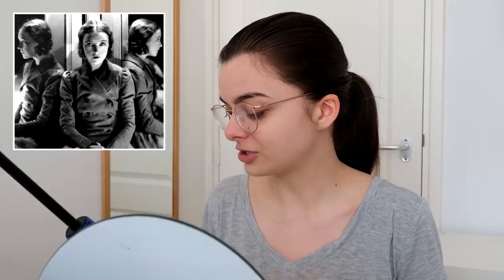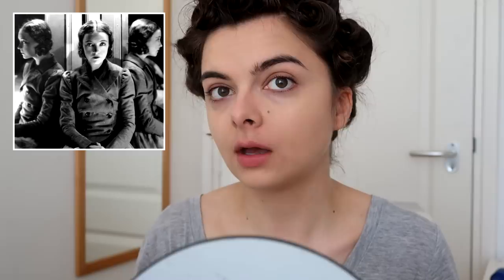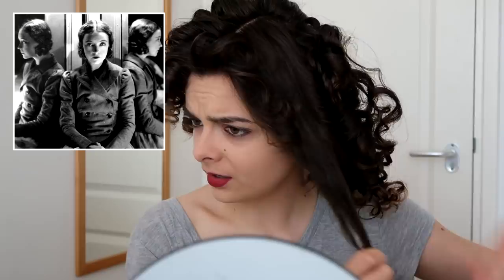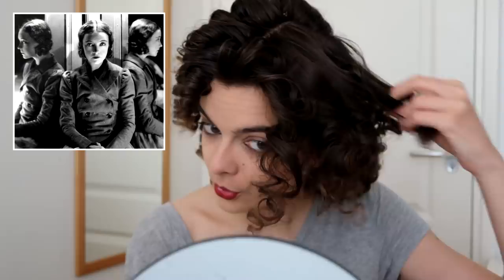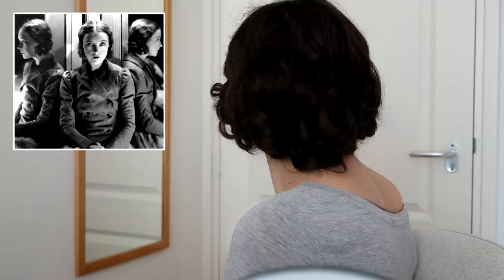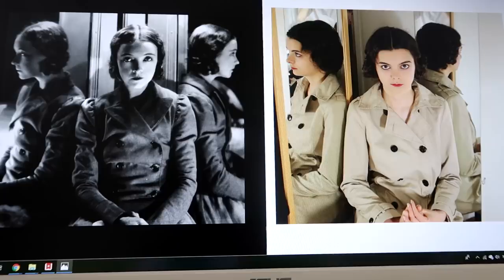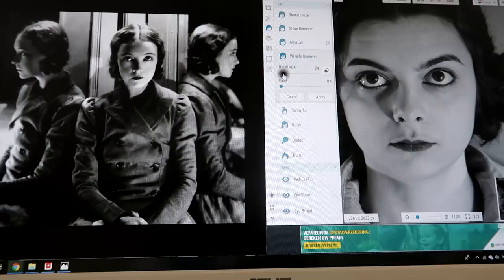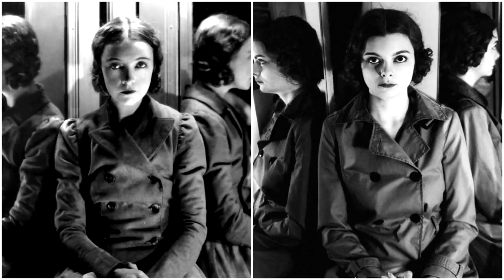Recreating A 1929 Photo Of Lillian Gish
I'm going to try to recreate a photo of actress Lillian Gish from 1929. Not just a portrait against a white background this time, but one that I have to build a set around. Enjoy watching!

USED PRODUCTS
Bourjois Healthy Mix Foundation
Collection Lasting Perfection Concealer no. 01 & 02
Catrice Translucent Powder
Make-up Studio Lipliner no. 2
Artdeco Magic Fix Lipstick Sealer
Sigma Boost Extended Wear Eyeliner
Irresistible Me Sapphire Curling Wand
iPiccy.com Online Photo Editor

Enjoy browsing!

Love,
Lucy